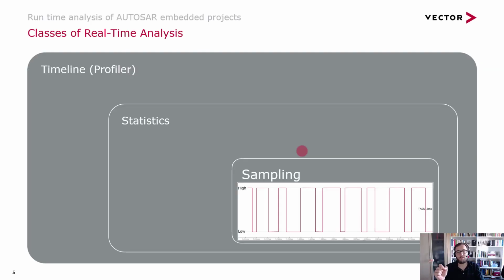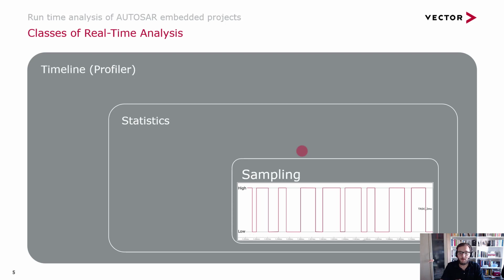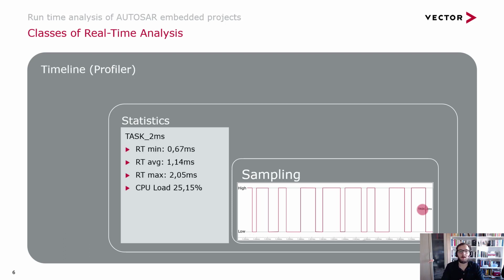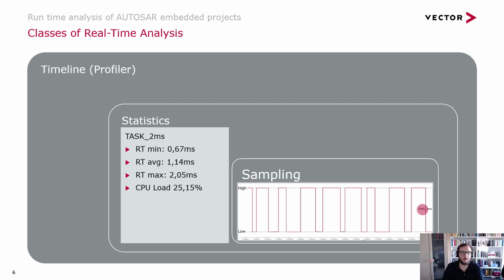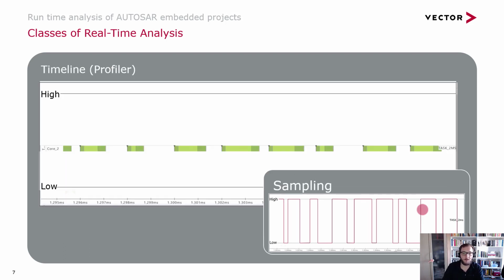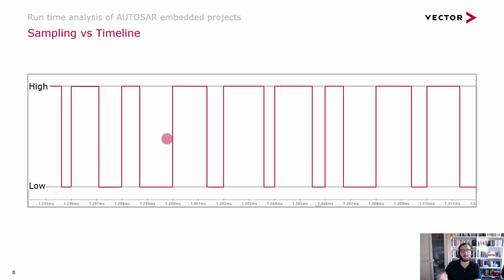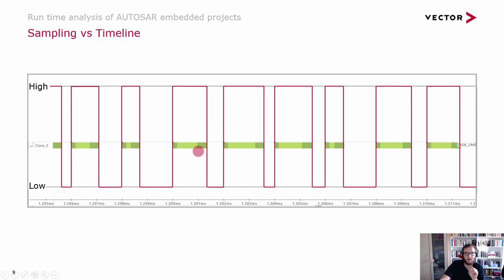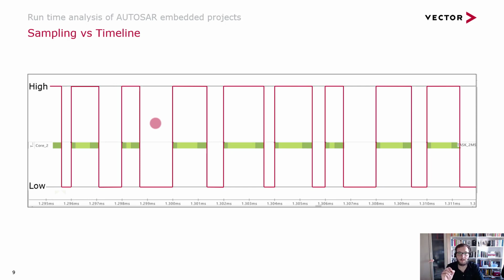Comparing different Classes of Real Time Analysis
In this video the detail levels of the three classes of Real Time Analysis(Sampling, Statistics and Timeline) will be compared with each other. Providing an overview on the different levels of detail that these methods provide.